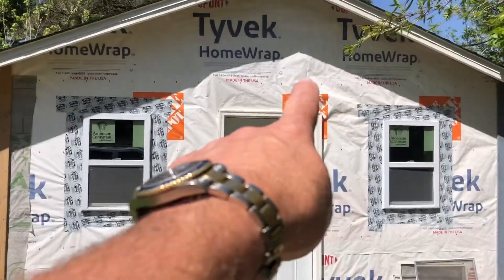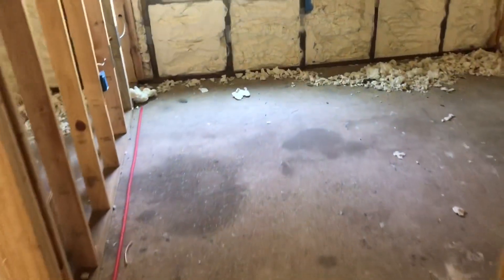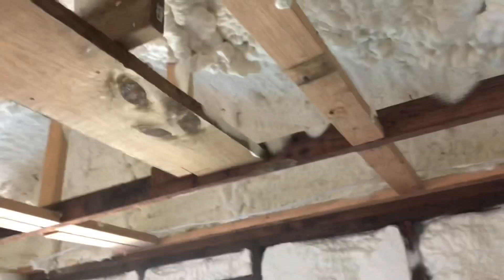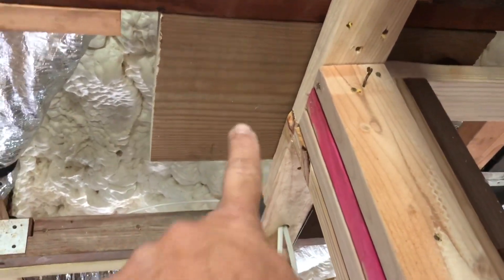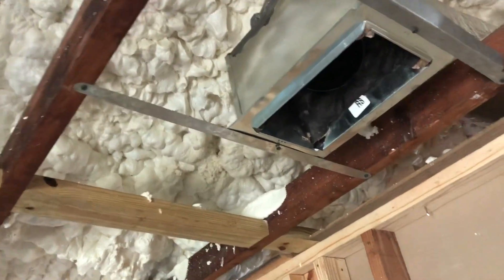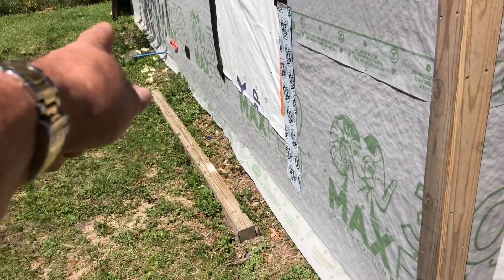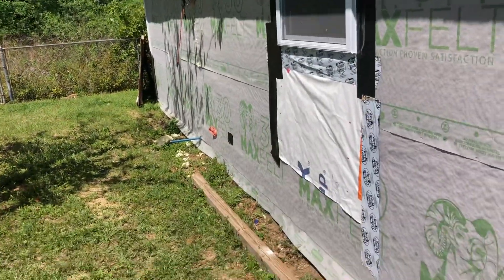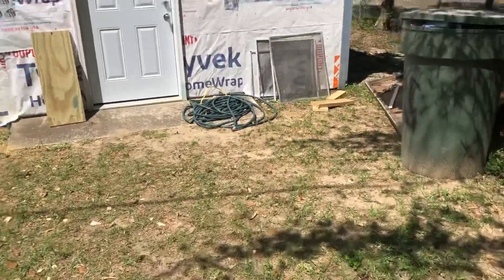P Street Update 3! Side hustle get rich millionaire extra money passive income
P Street Update 3 Side hustle and get rich millionaire extra money passive income